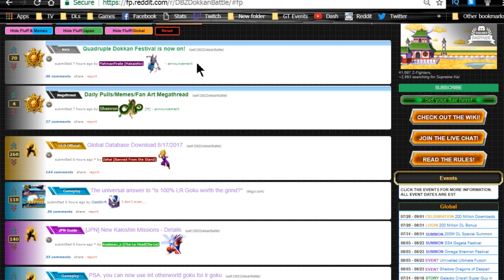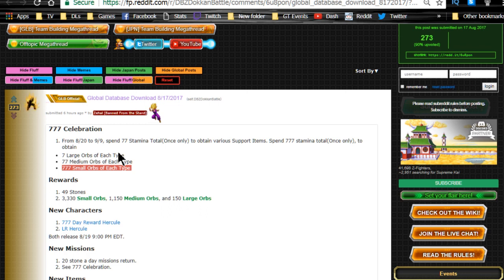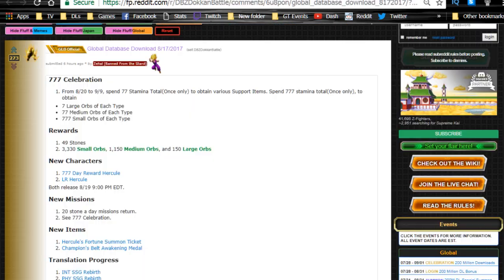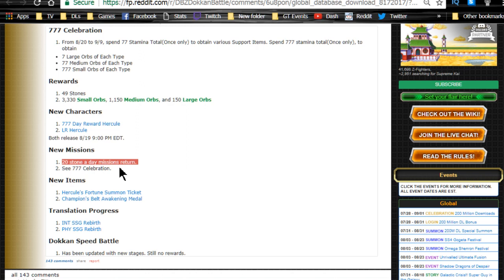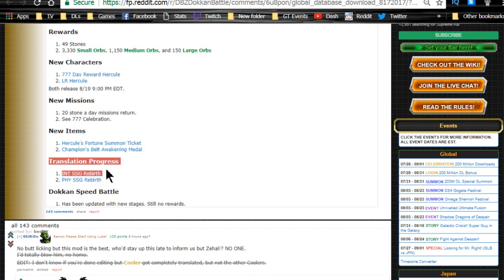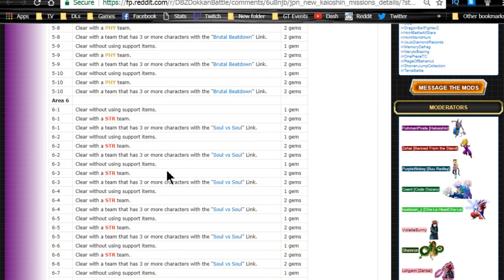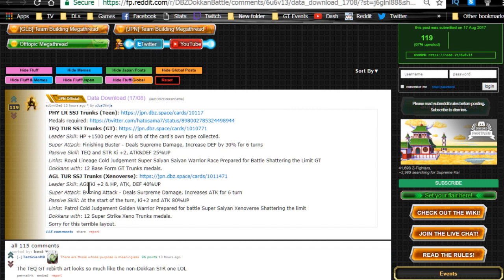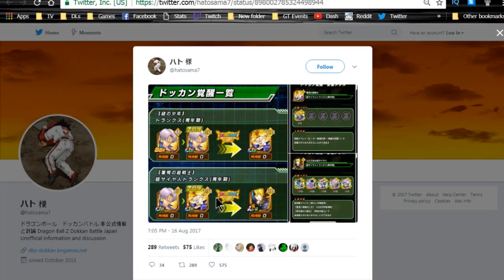August 17th Dokkan Battle PSA! New Cards, New Missions! || DBZ Dokkan Battle